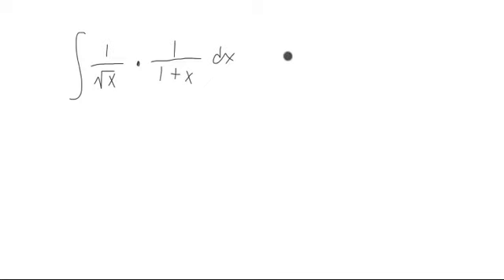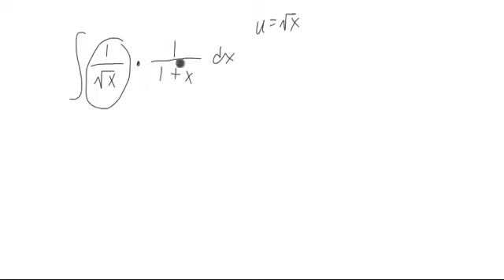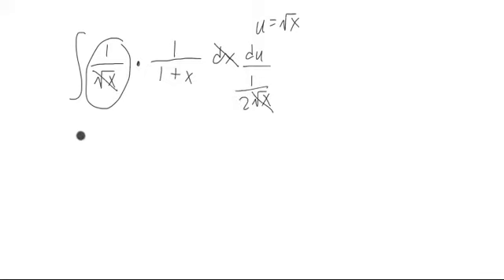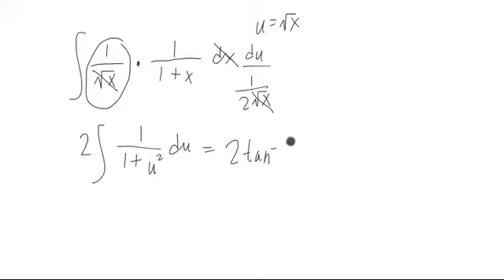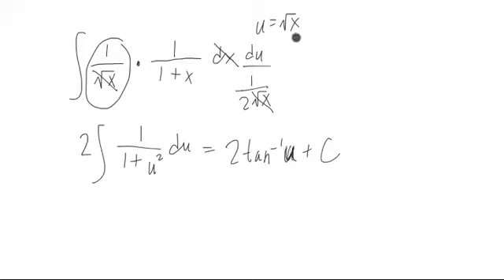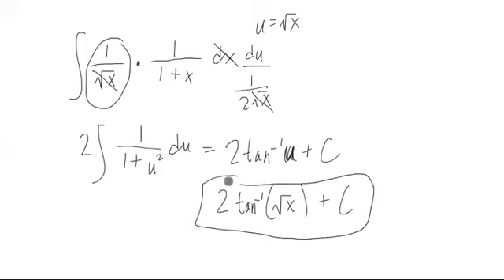U Substitution Example 4